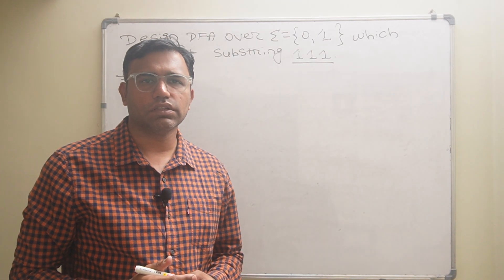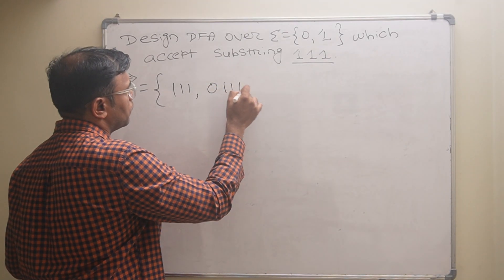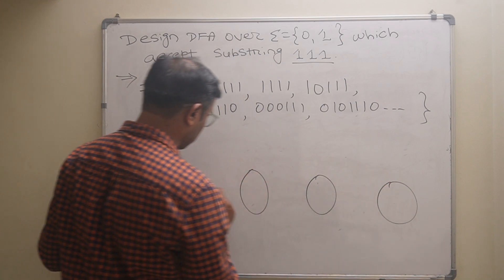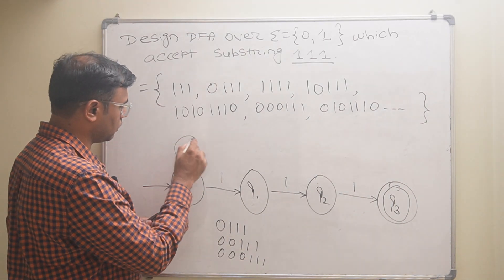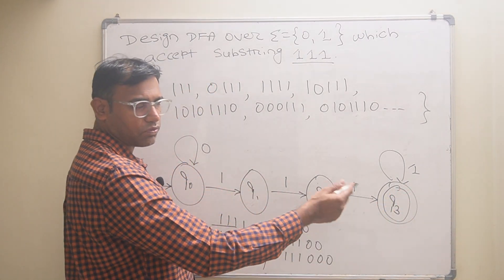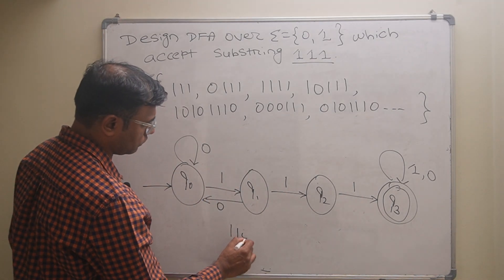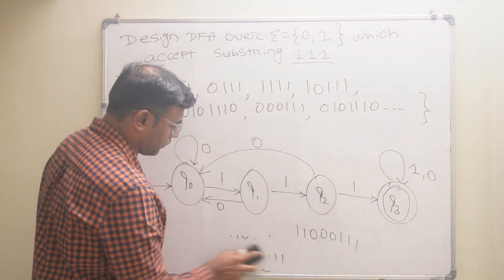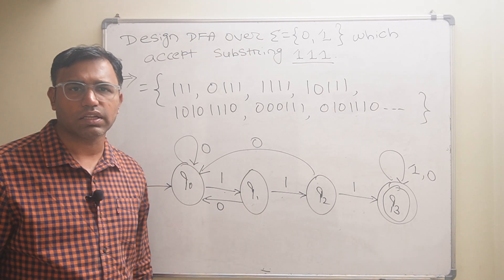DFA Accepts Substring 111 | Automata Theory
In this video, we will explore the construction and functionality of a DFA designed to accept strings containing the substring "111". Whether you're a computer science student, a programming enthusiast, or someone curious about automata theory, this tutorial will provide a clear and comprehensive guide to understanding and building this specific DFA.

Mastering Deterministic Finite Automata (DFA)